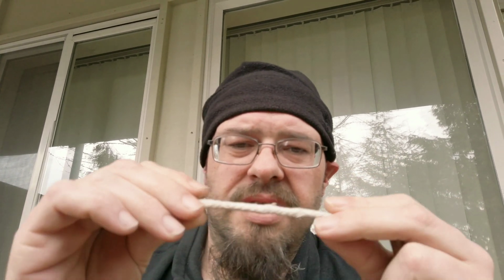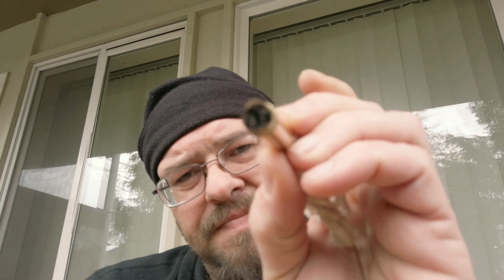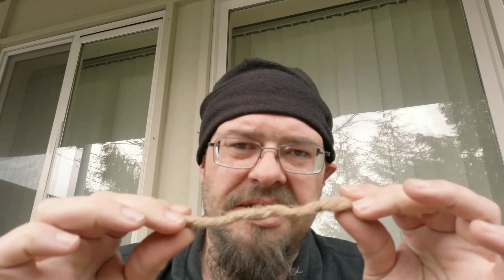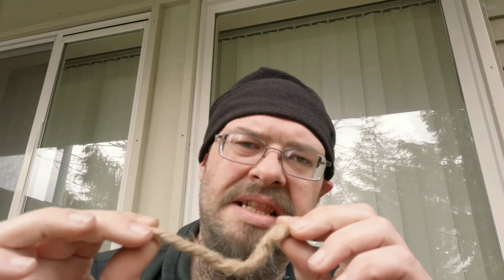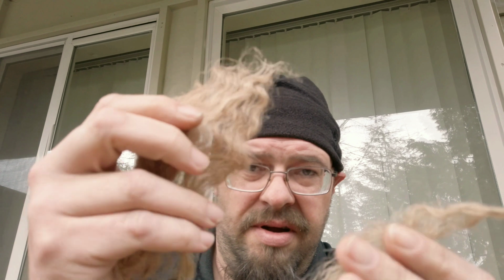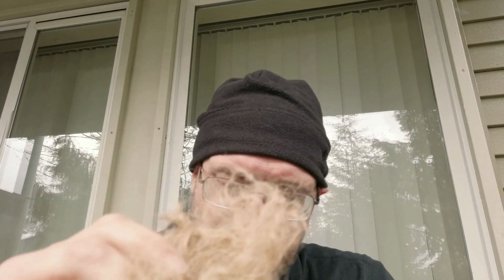Tonteldoos, yep I said it.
Today we take a look at a bit of old meets new with one of my favorite pieces of fire kit. This handy fire starter is a slightly more modern take on the traditional flint and steel.